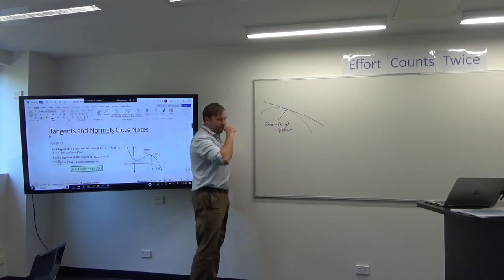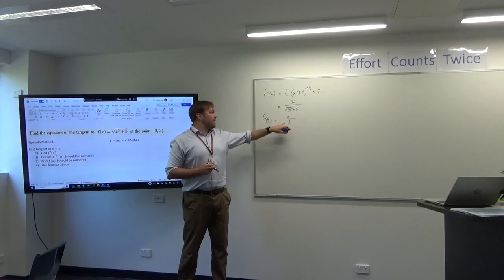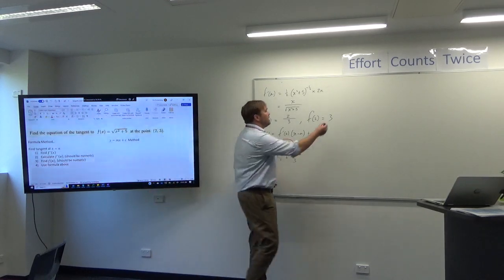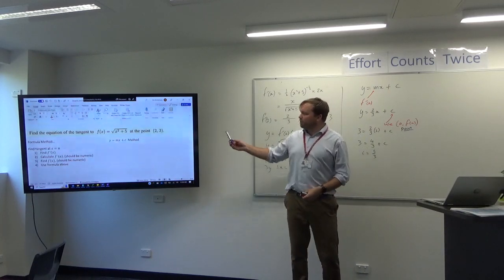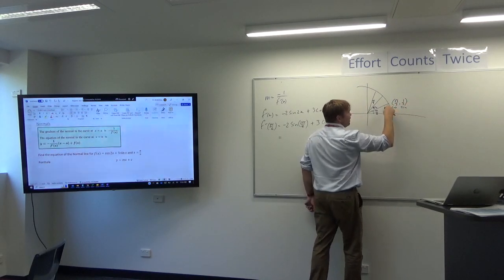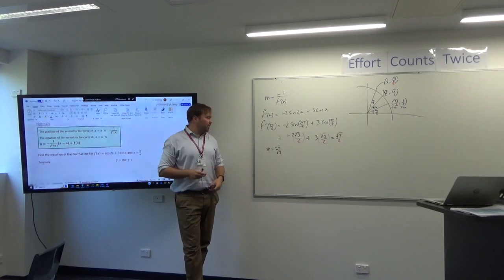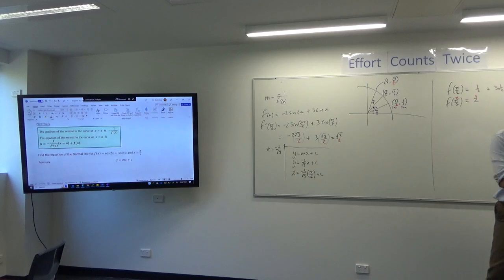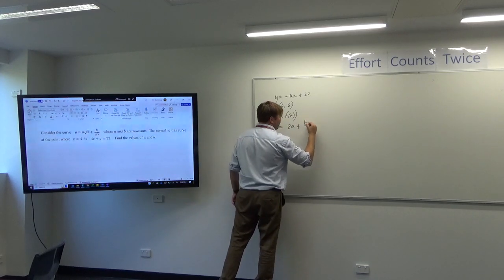Tangents and Normals